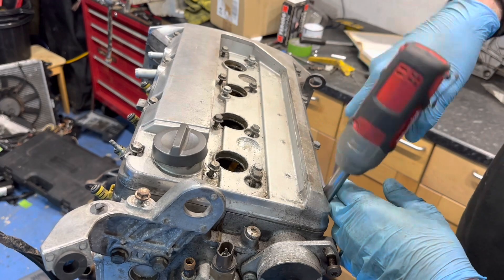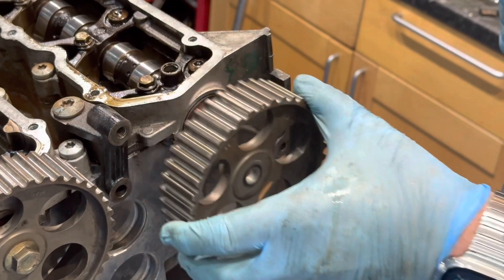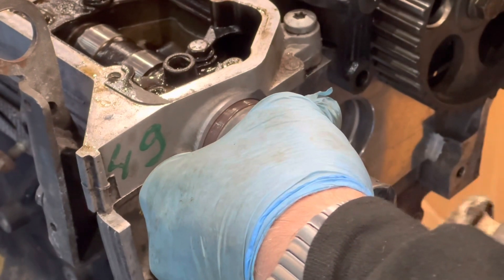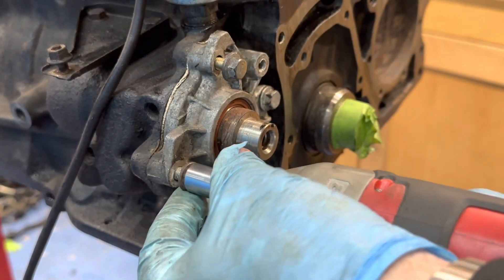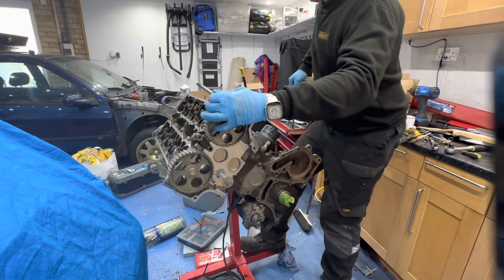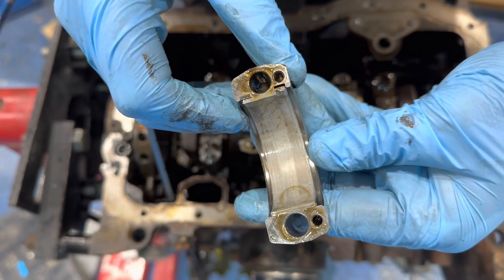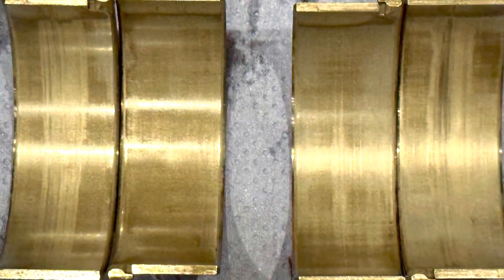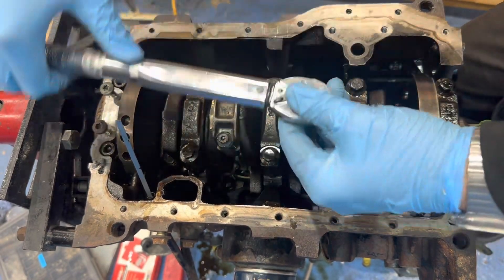Clio Williams F7R Engine Refresh video 1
First video of the engine refresh work on my Clio Williams 2 F7R during 2023. Replaced several of the shaft seals, then started to replace the OE Con-Rod big-end bearings for ACL Race Series bearings. Coupled with ARP rod Bolts on cylinders 3 and 4.